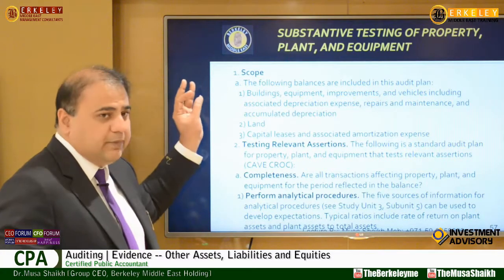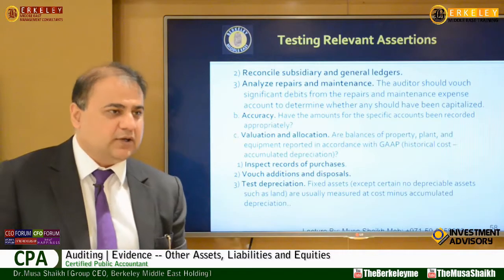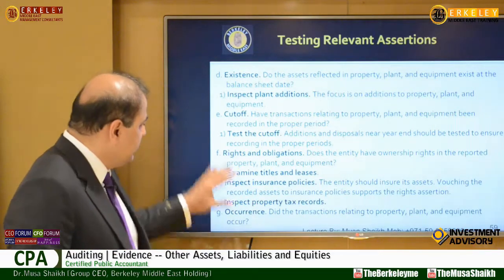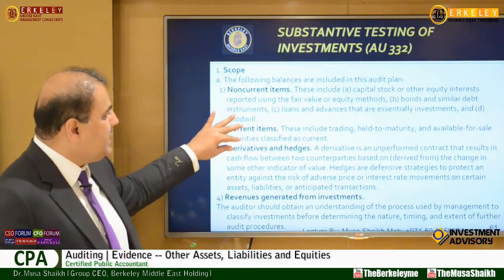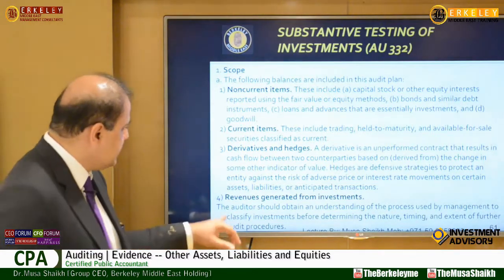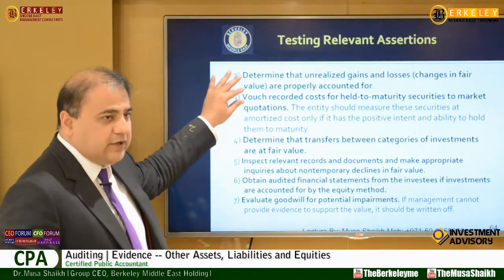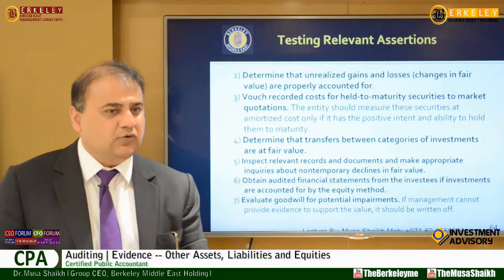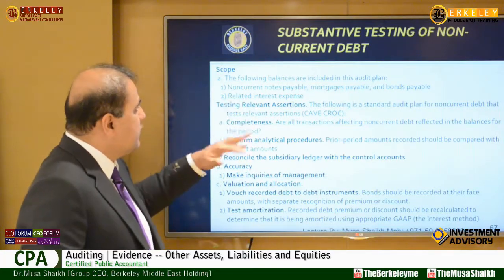CPA Auditing | Evidence -- Other Assets-Liabilities and Equities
Things to learn:
- Substantive Testing of Accounts Payable and Purchases
- Substantive Testing of Inventory

"At Berkeley Middle East, Success is our Promise".